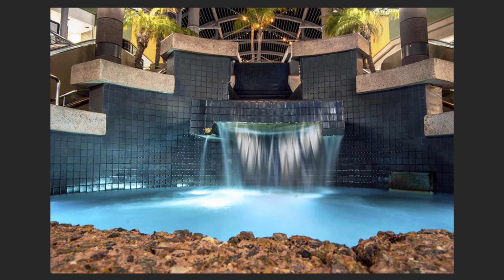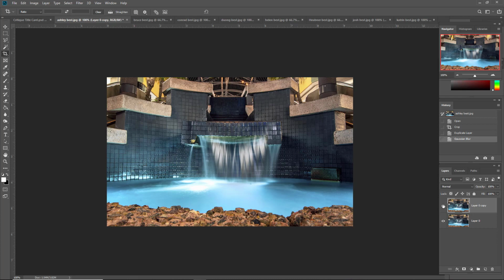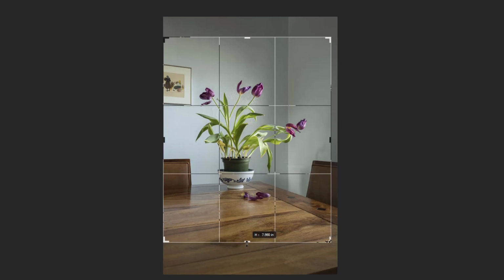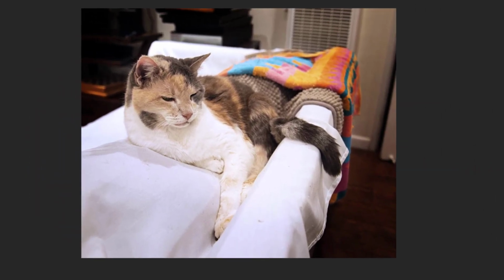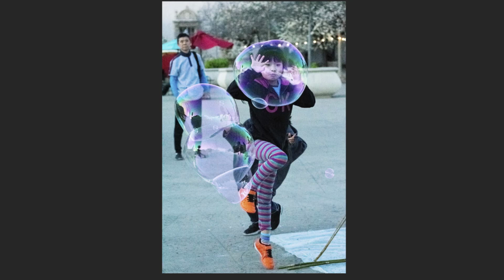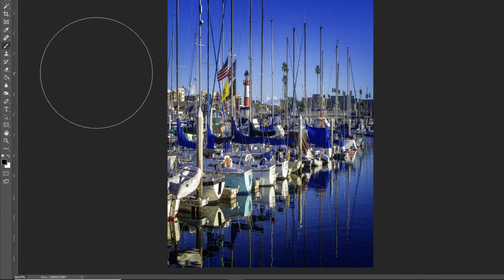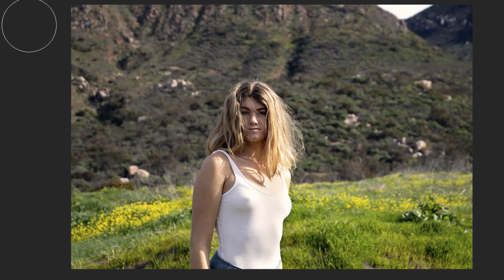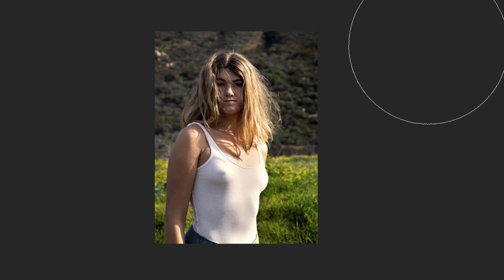Best Critique 143 S2019 69455 PArt 1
Review of best assignment for 69455 PART 1 OF 2